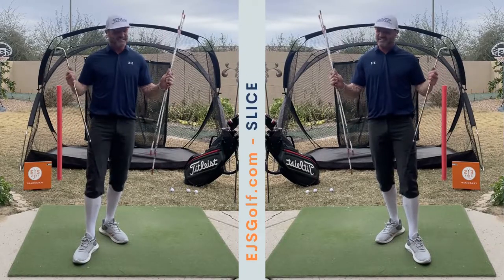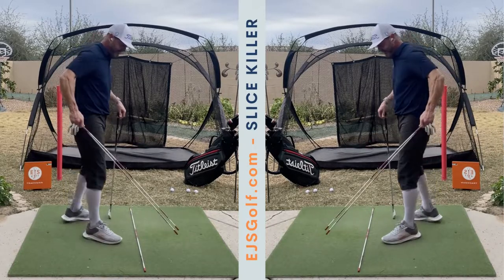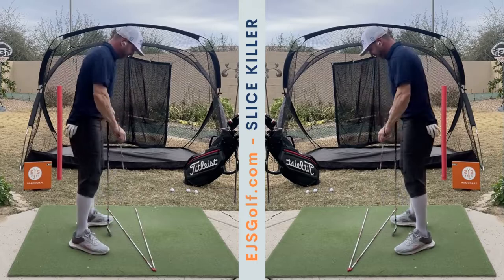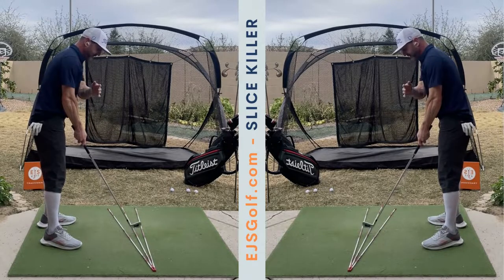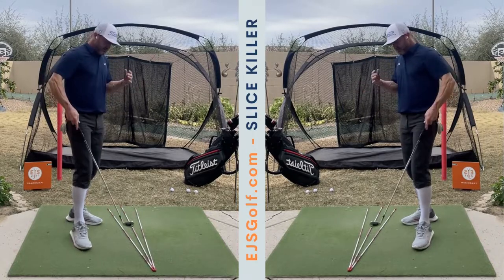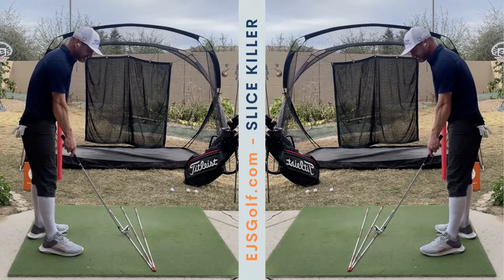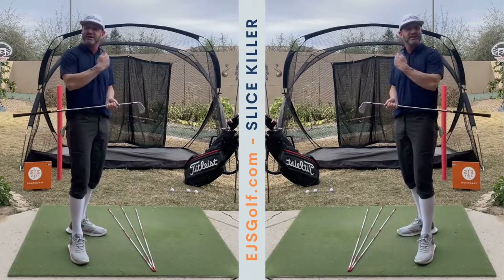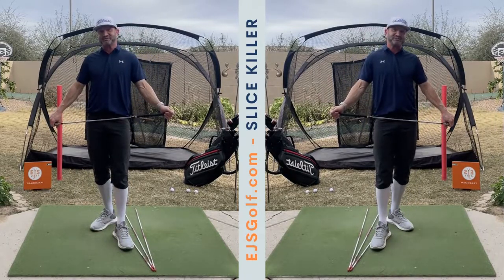Fix Your Slice Today, Forever || EJS Golf || Scottsdale, AZ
Are you tired of slicing?   Do you get to a hole on the course when you have been playing well and out of nowhere you blow it out of bounds?  I know we could think of a lot of different times that we don't want to see that big uncontrollable curve to the right.

Watch this video here to learn what to do so that you can finally take control of that game killer!

At EJS Golf Academy, we're dedicated to helping golfers of all levels elevate their game. Whether you're in Scottsdale or anywhere else, you can take advantage of our Scottsdale Golf Lessons or Online Golf Lessons available at EJSGolf.com. Join our community of golfers who have benefited from our expert instruction and start achieving your golfing goals today.

Your support helps us create more content like this.